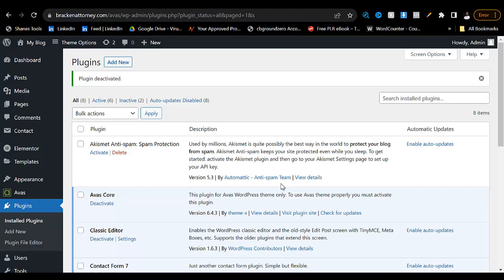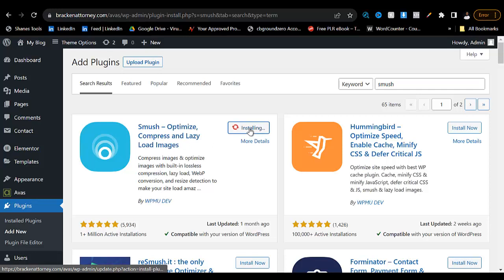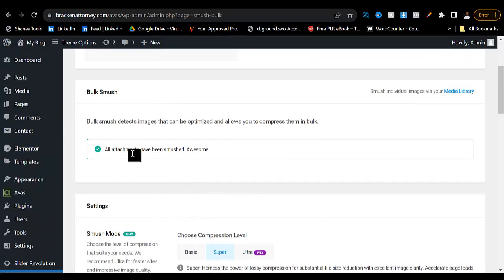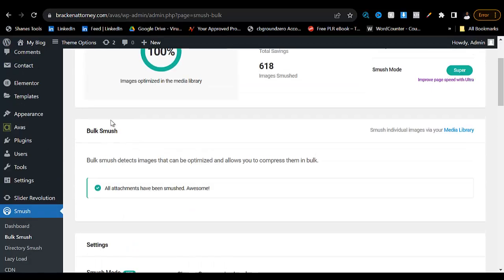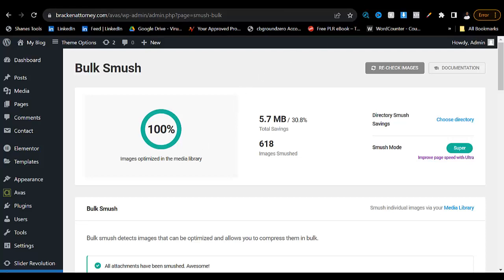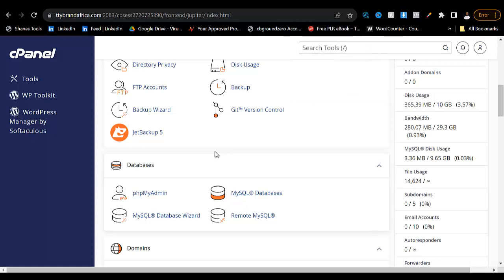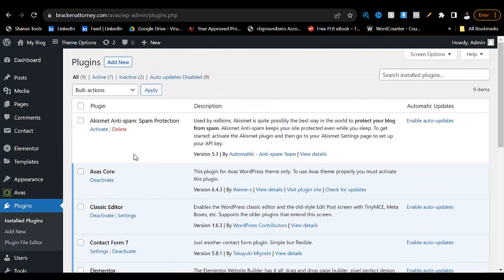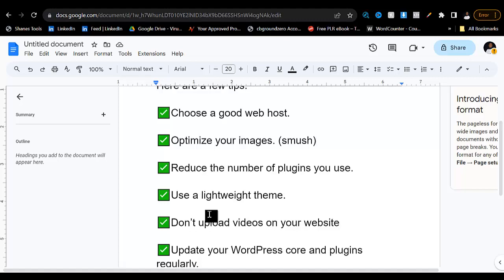How to Make Your Website To Load Faster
A fast-loading website is essential for a good user experience and better SEO. In this video, you'll learn how to make your website load faster using simple and effective techniques.

In this video, you'll learn how to make your website load faster and responsive. This tips will help your website.

By following these tips, you can make your website load faster and improve the user experience for your visitors.

Watch this video now to learn how to make your website load faster and start seeing the benefits!